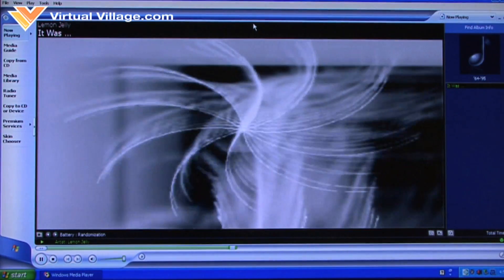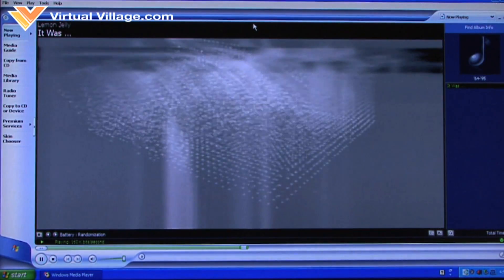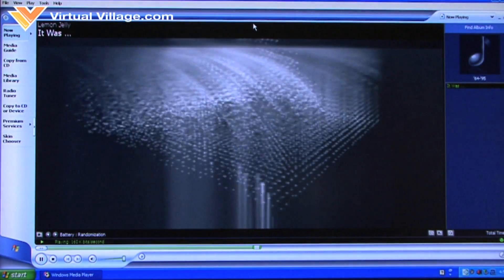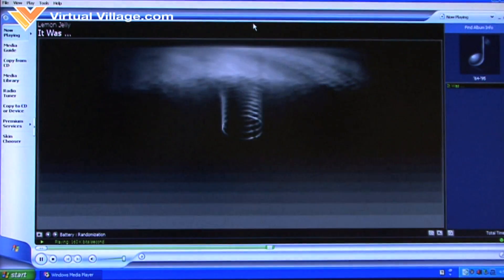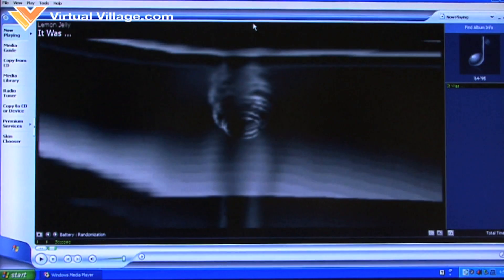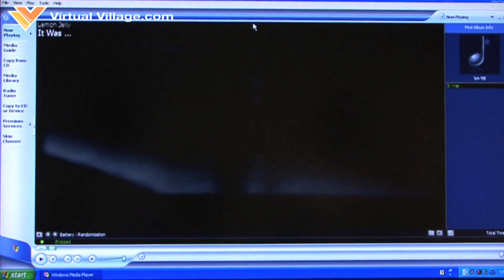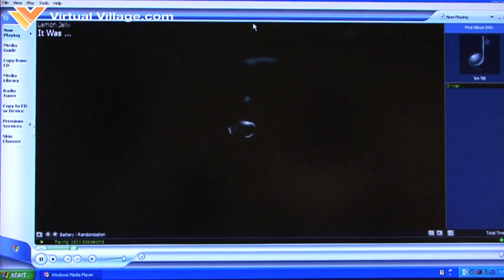USB remote control for PC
Nick is showing how to use our USB remote control for PC, browse the web check your email or listen to music with this remote control